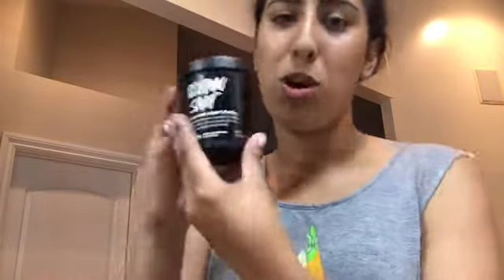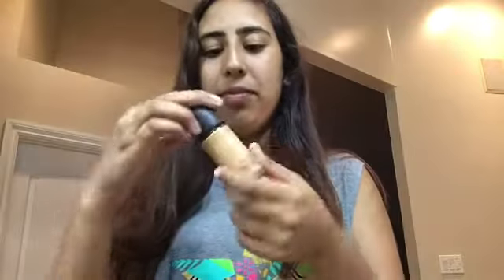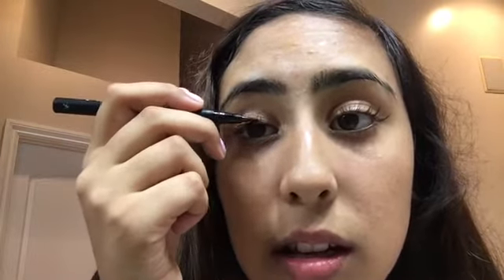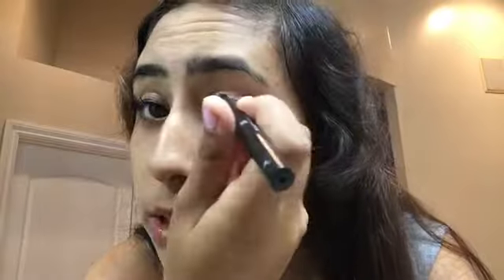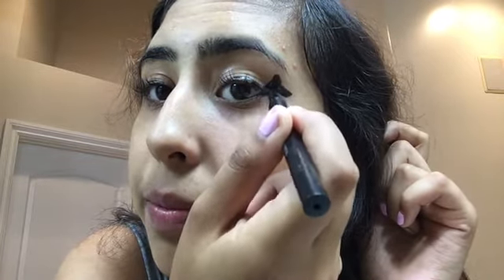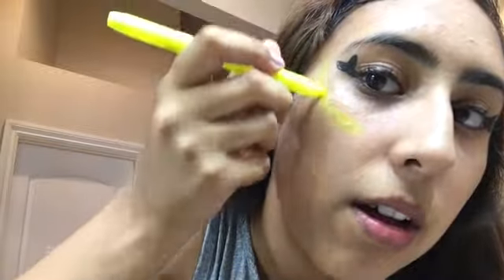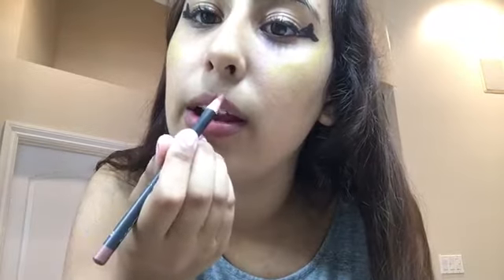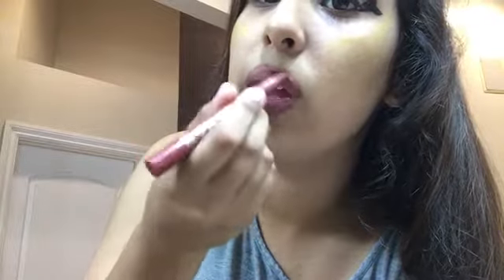Makeup Tutorial Parody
Y'all THOUGHT I knew how to do makeup. SaveTheWhales and enjoy :)